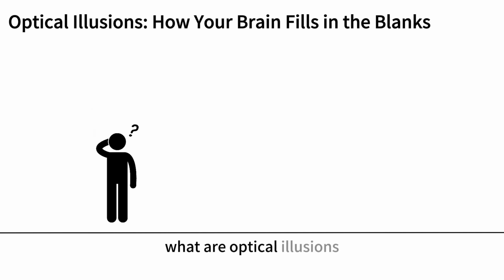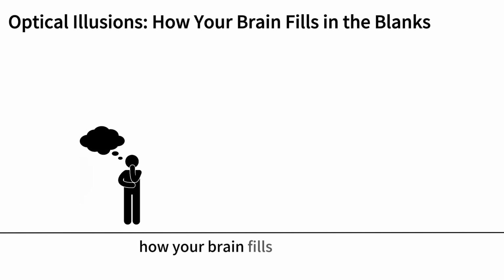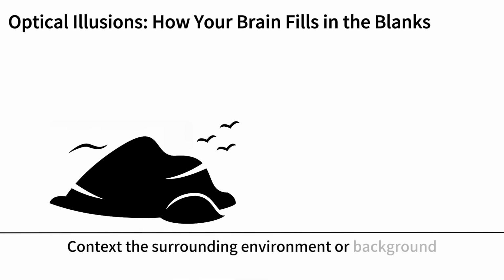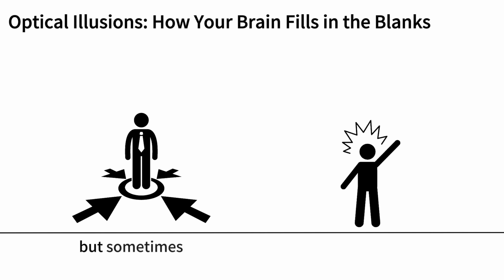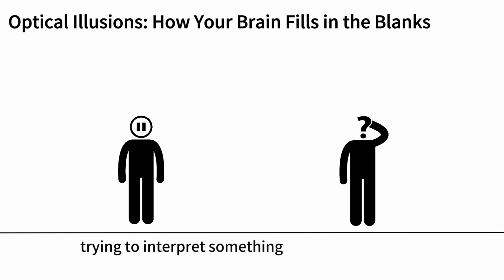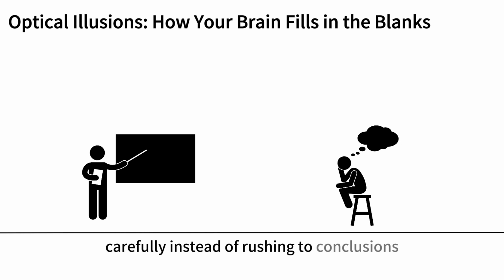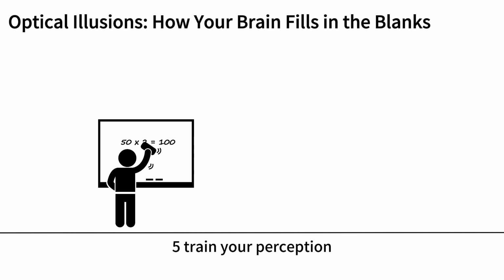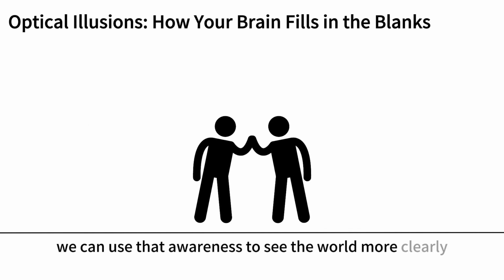Optical Illusions: How Your Brain Fills in the Blanks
Ever wondered why your brain sometimes sees things that aren’t really there? Welcome to the world of optical illusions, where your brain fills in the blanks to make sense of what it’s seeing. In this video, we explore how these mind tricks happen and what they reveal about your brain’s processing power.

🔍 What’s Inside:

What optical illusions are and why they occur
The science behind how your brain fills in missing information
Common optical illusions you’ve probably seen (and been fooled by!)
How your brain’s shortcuts can sometimes mislead you

🧠 Key Takeaways:

Learn how pattern recognition, context, and assumptions shape your perception
Find out why our brains make these mistakes (and how it’s usually for efficiency)
Gain tips on how to train your brain to see more clearly

Anyone curious about how the brain works, how we see the world, and how we can sharpen our perception! Whether you’re into psychology, optical illusions, or simply want to improve your focus, this video is for you.

💡 Interactive Exercise:

Try out some optical illusions and challenge yourself to spot the truth behind what you see. See how quickly you can shift your perception and question your brain’s assumptions.